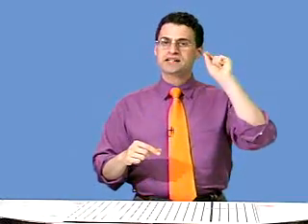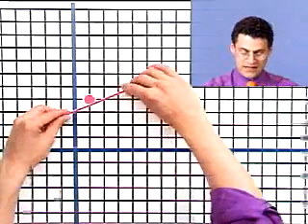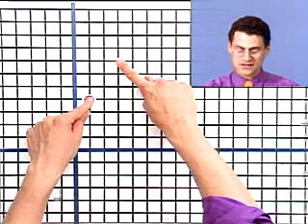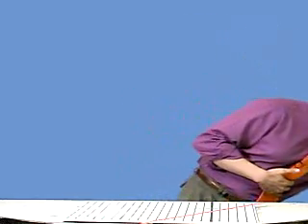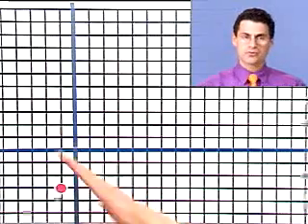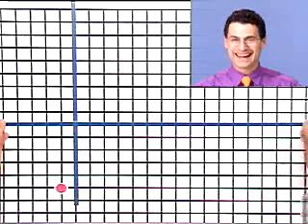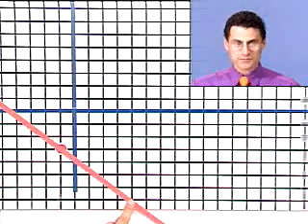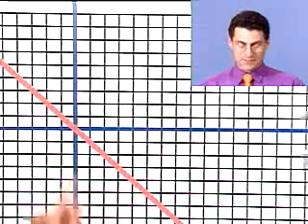10.CLASS_Numeriacal values of slopes07.flv